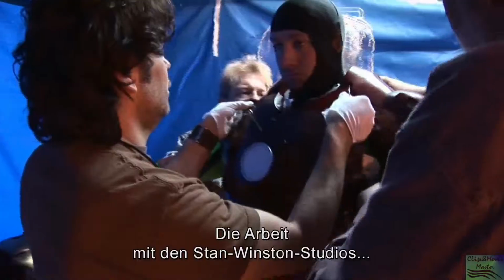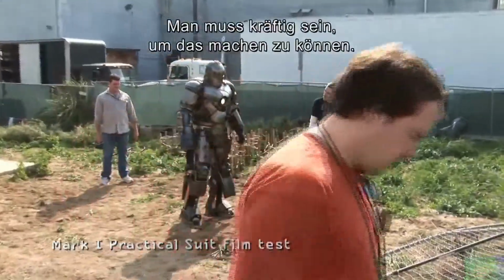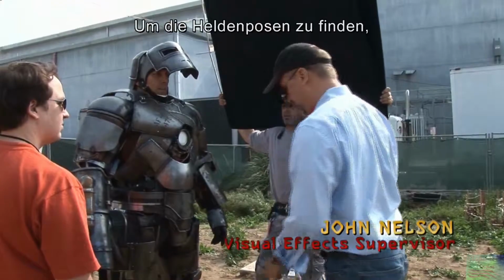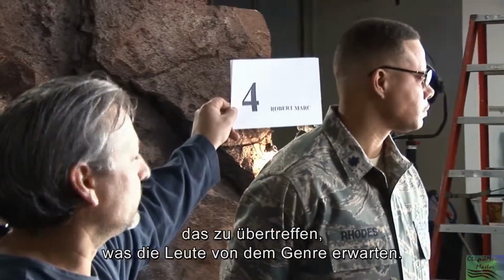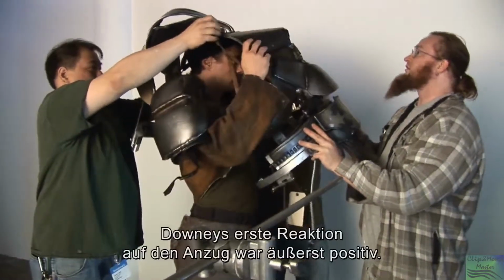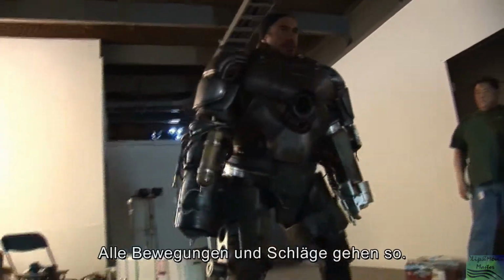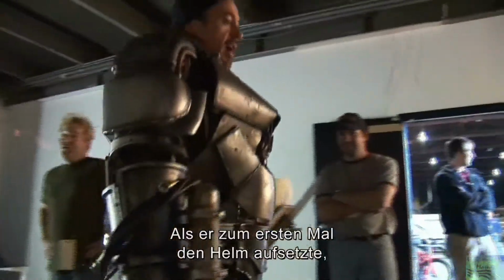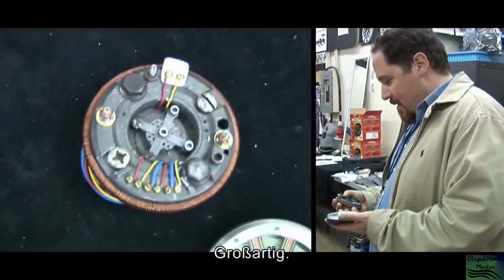iron making off Rüstung